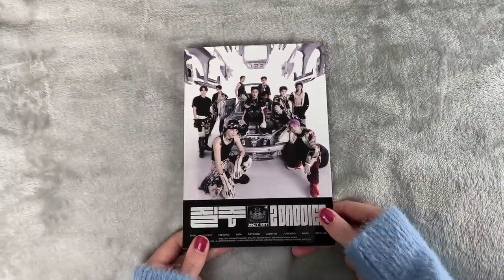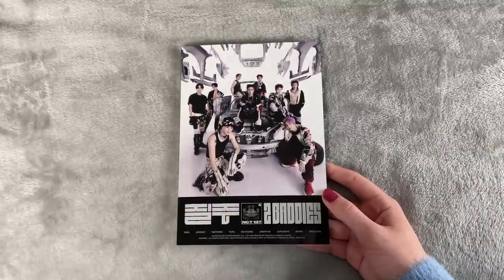My Favourite & Least Favourite Album Packaging of 2022 ☆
PLEASE READ:
I forgot to mention this in the video but I want to say that if I don't like a group's album packaging that much, it does not mean I like the group any less or that I think the music is bad. It has nothing to do with the group or their music but the company obviously who chose that album packaging. It is not a dig at the artist, just a personal opinion of their album packaging. :)

I'm a little late with this video but it's now my first video of the year~!! I hope everyone has a wonderful 2023^^